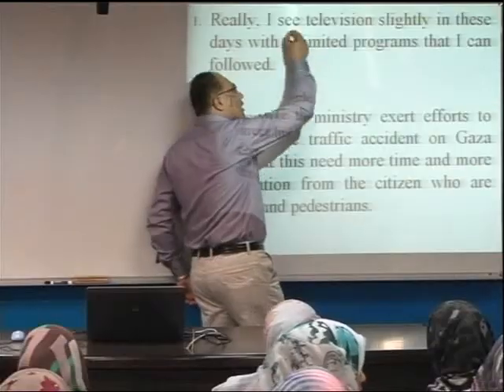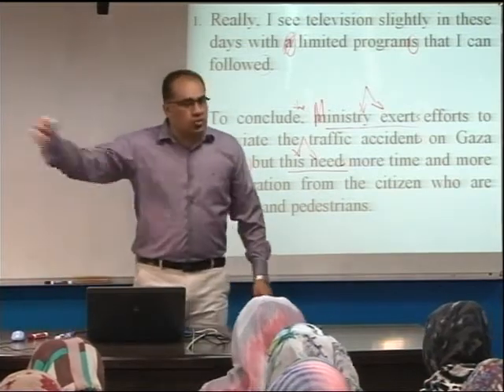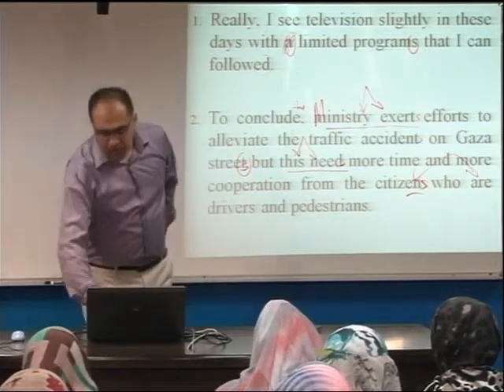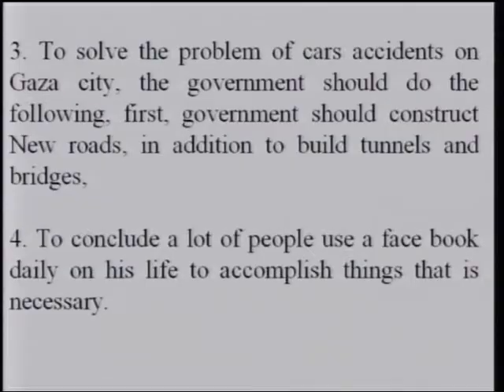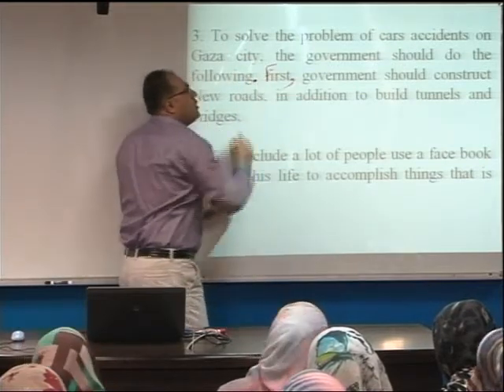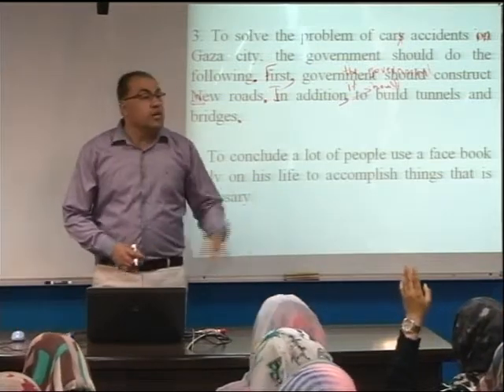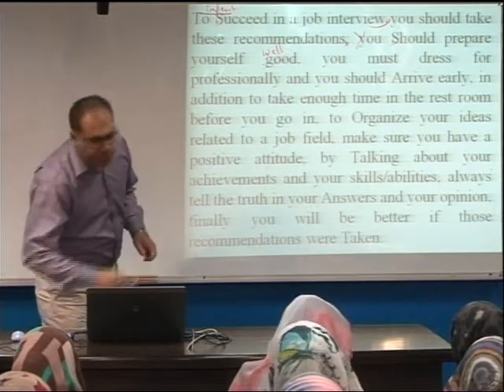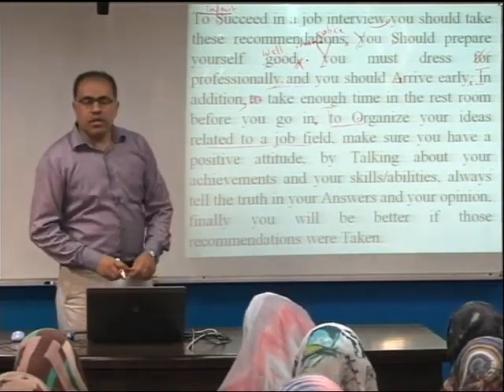Lecture 28: Revision